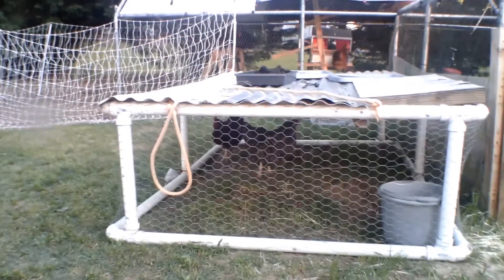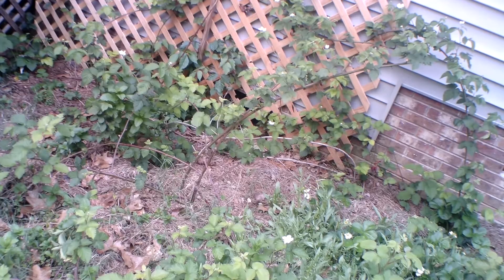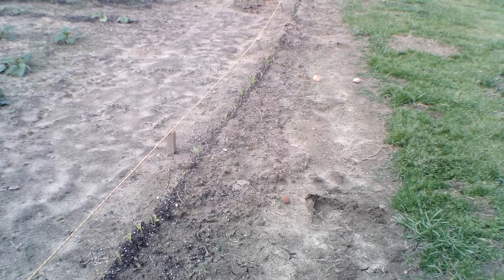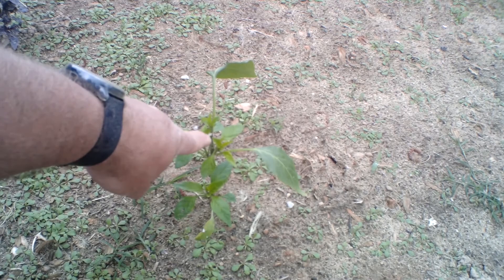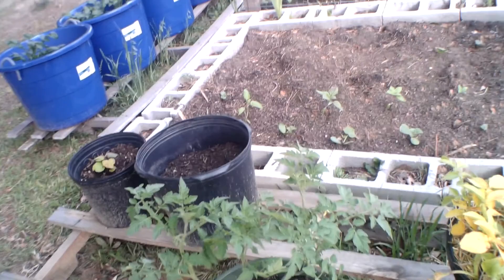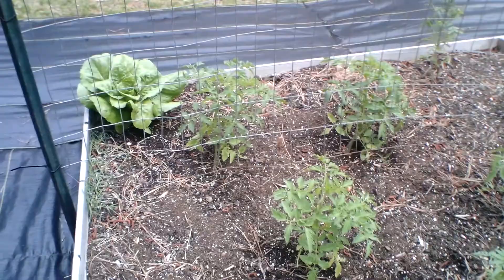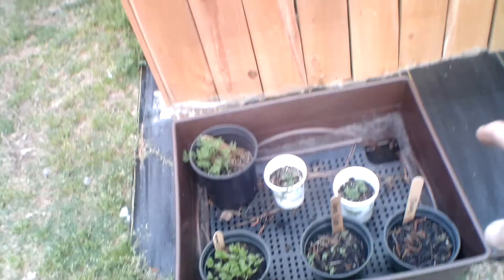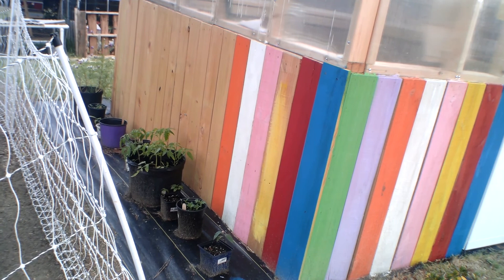Garden Walk #3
This is the third Garden Walk for our homestead in 2020.  Come along with us and watch as we share the growth of our plant, our hearts, and our mind.  God is with us each day and without him we have nothing.